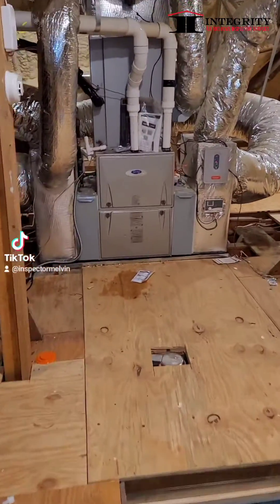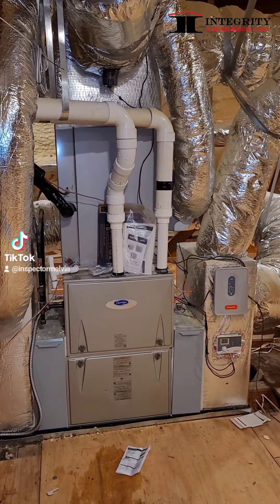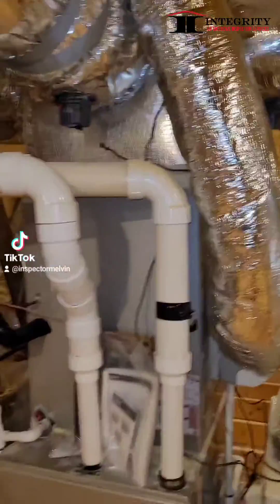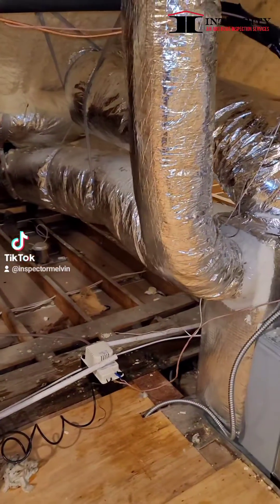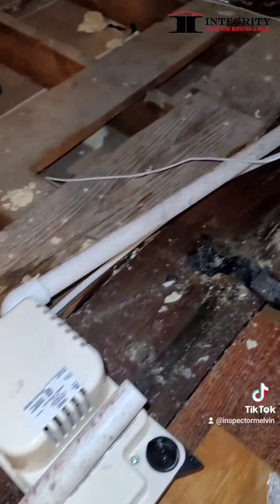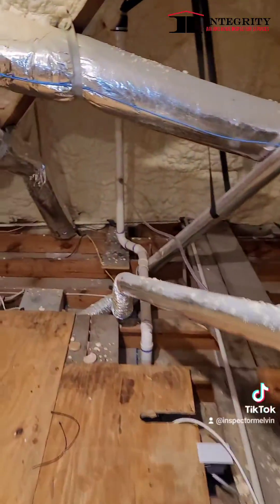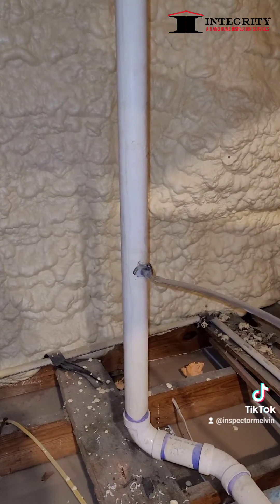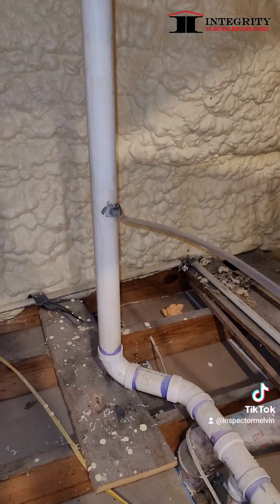90 Percent Furnace Drain frozen in the Attic and how to get heat quick when it's 18 degrees